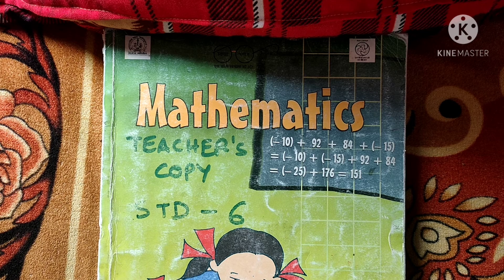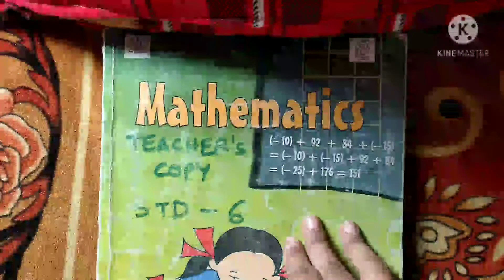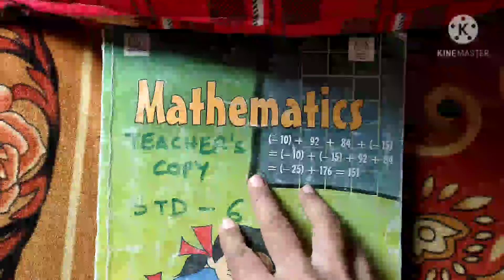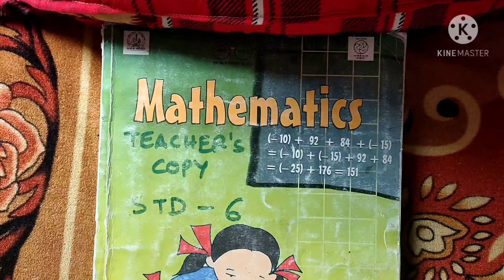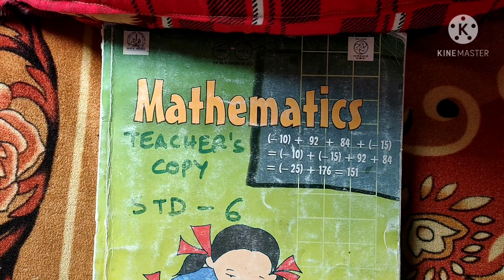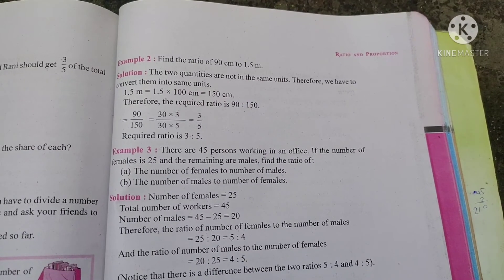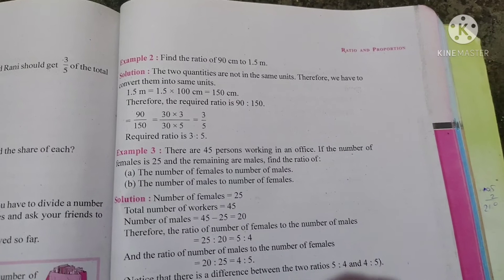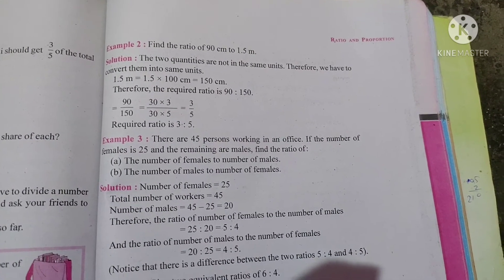std6 maths d20.2 part 1